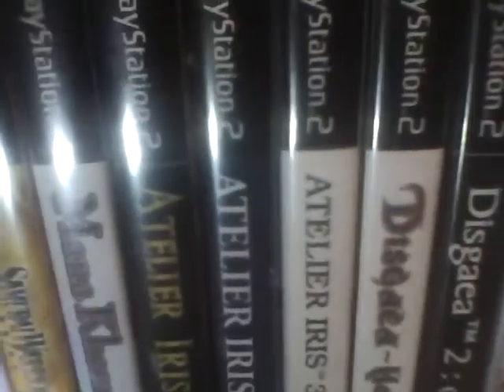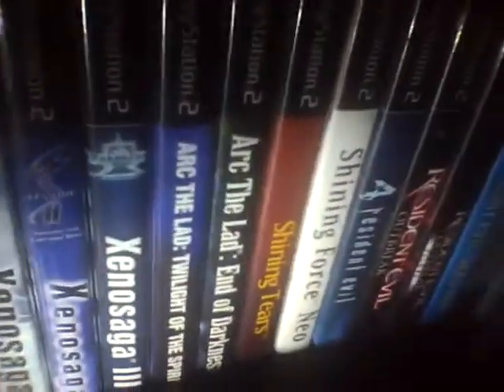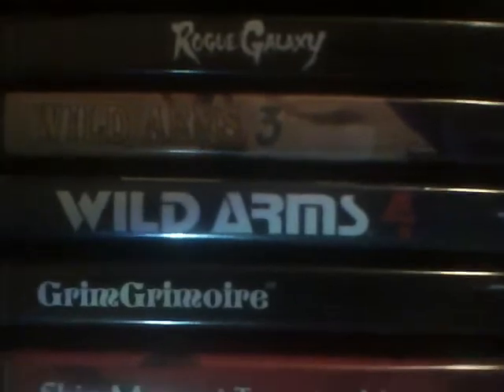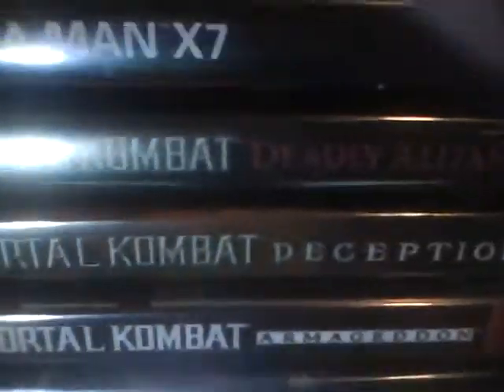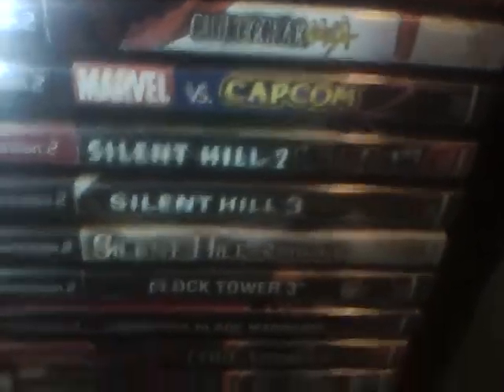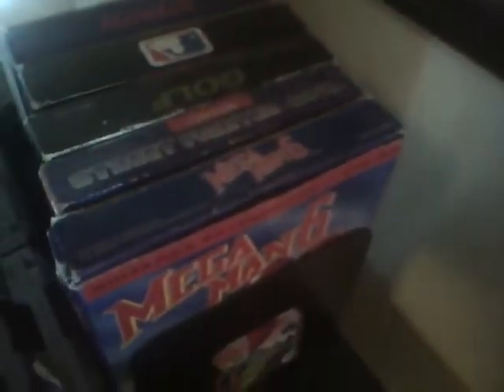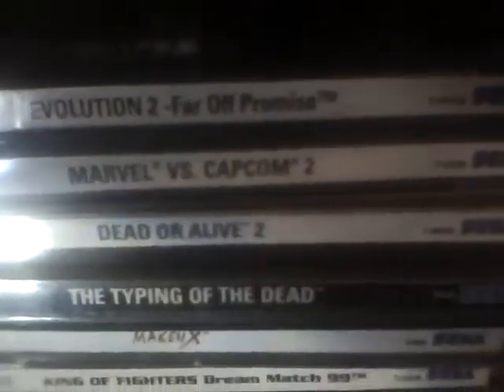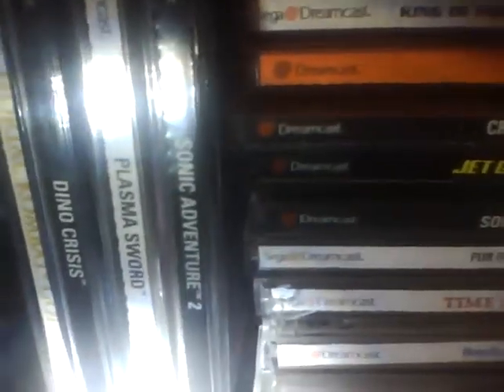DynastyWarriors6 Game Room Tour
Updated Room Tour.